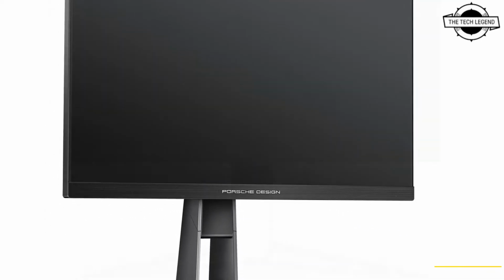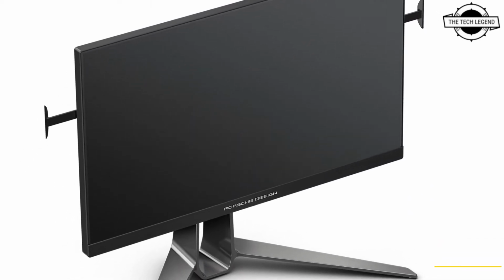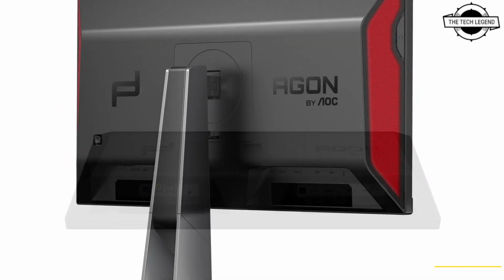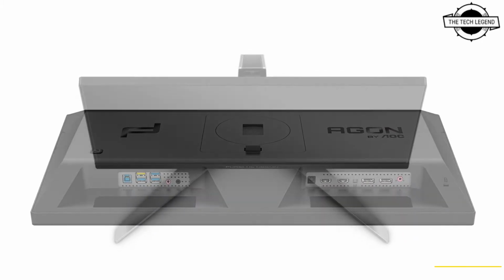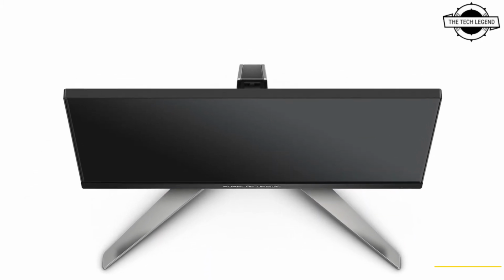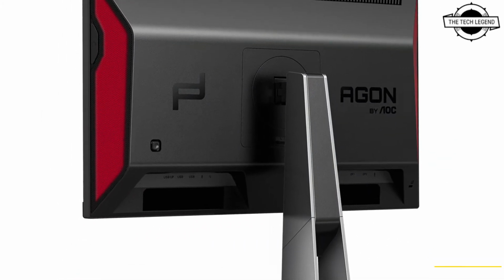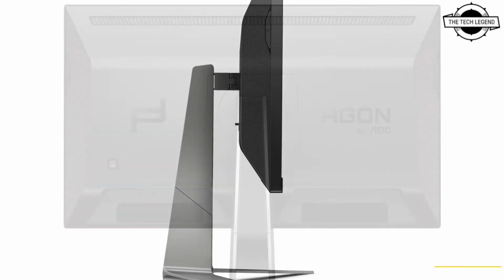Porsche Design And AGON AOC PD27S Gaming Monitor Launched - Explained All Spec, Features And More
PRODUCT DETAILS & SIMILAR PRODUCT ORDER FROM AMAZON
SIMILAR PRODUCT :

Porsche Design and AGON by AOC - one of the world's leading gaming monitor and IT accessories brands - together present the Porsche Design AOC AGON PRO PD27S, a 27" (68.6 cm) premium gaming monitor with a design inspired by the elements of a Porsche sports car. Featuring a 165 Hz refresh rate overdriven to 170 Hz, 1 ms Grey-to-Grey (GtG) response time, as well as the DisplayHDR 400 certification and a wide color gamut, the PD27S is simply the gaming monitor equivalent to a sports car. The PD27S combines a striking, clean and functional design with high-level technologies, giving satisfaction to the user on any occasion ranging from day-to-day tasks, to business-related use, entertainment and high-performance gaming. "We are now expanding our portfolio that we have created with Porsche Design with a new model. Sharing the same functional and artistic design platform as the PD32M launched earlier this year, the PD27S offers mainstream gaming features in a stylish package," says Stefan Sommer, Global Head of Marketing at TPV. "Building on the successful partnership with the premium monitor brand AGON by AOC, Porsche Design is once again bringing sportscar inspired design to the gaming industry. Having received the 2022 "iF Design Award" and the "Red Dot Award: Product Design 2022", the Porsche Design AOC AGON PRO PD27S received high critical acclaim, and the performance and level of technological innovation are equally as impressive as the design," says Roland Heiler, Chief Design Officer at Porsche Design.